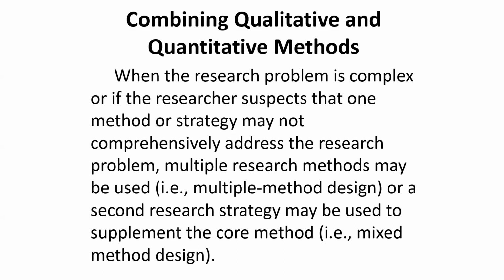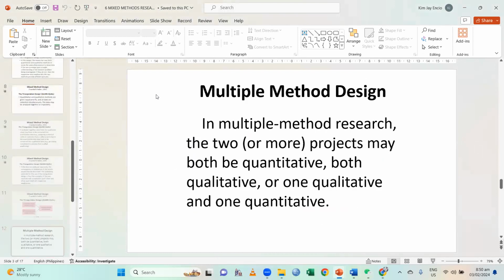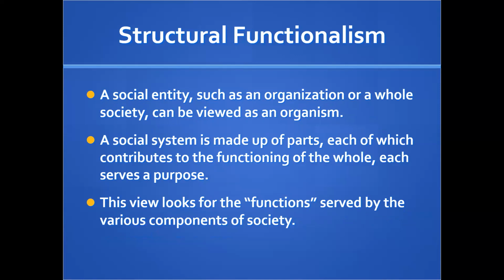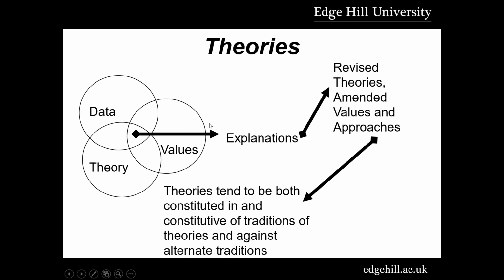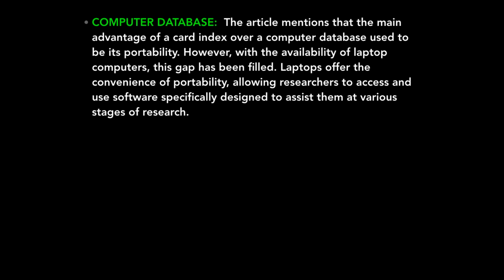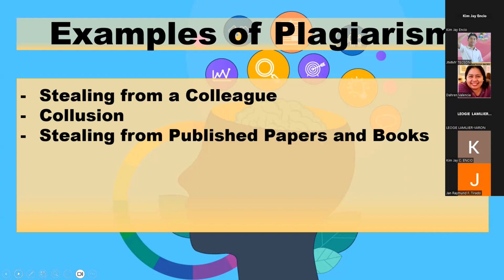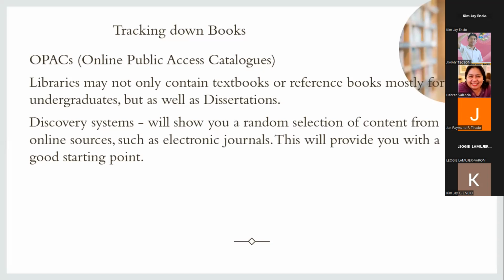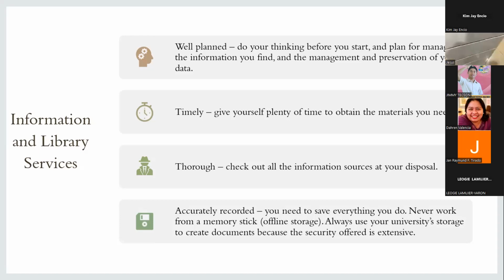Quantitative Research Class February 3